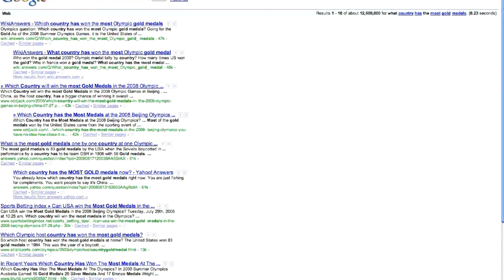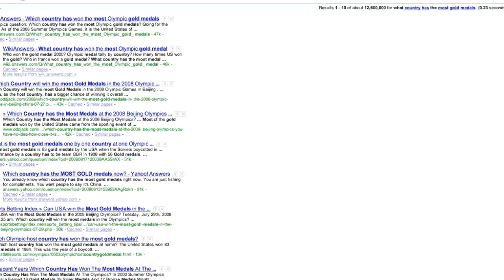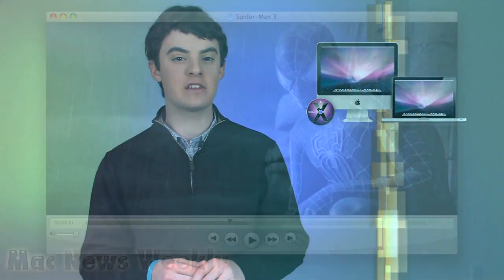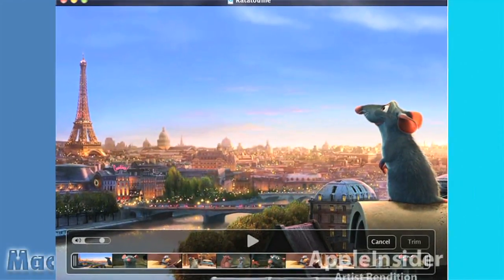Mac News Weekly #70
Apple announces new iPod Shuffle, WolframAlpha, Snow Leopard end-user features, Apple netbook, Kindle 2.0, iPhone 3.0 software.